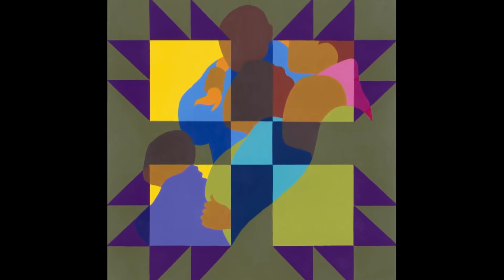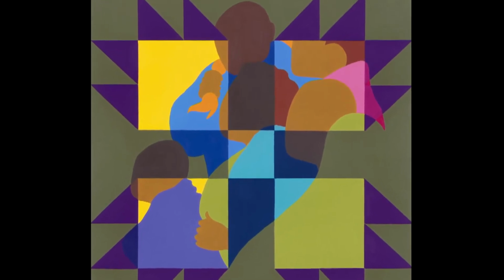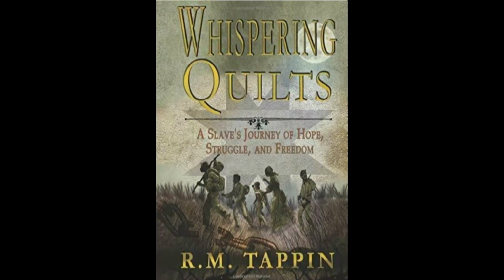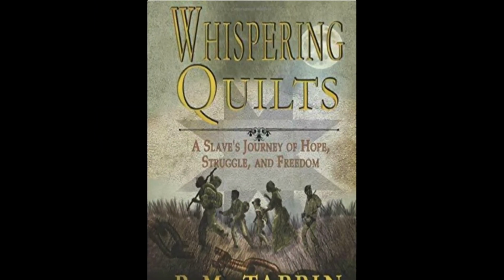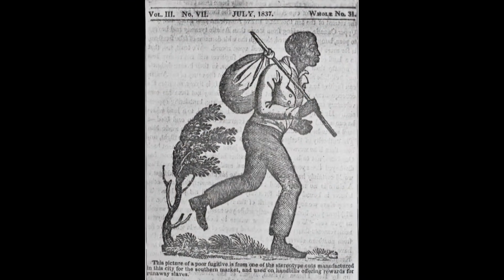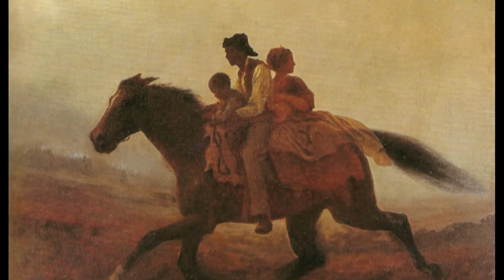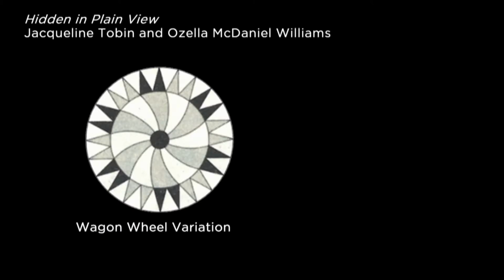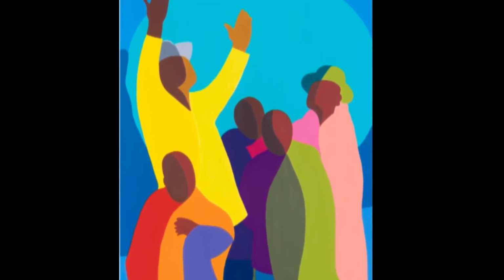Richard Haynes Stitches The Story Of The Underground Railroad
Artist Richard Haynes' “Whispering Quilts” is now at the Currier Museum of Art. Jared Bowen covers the new exhibition.